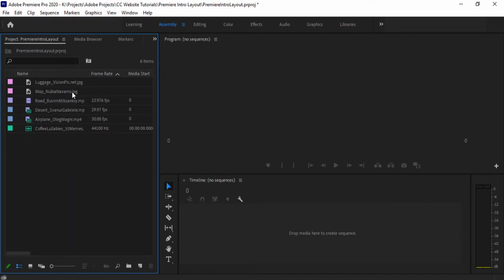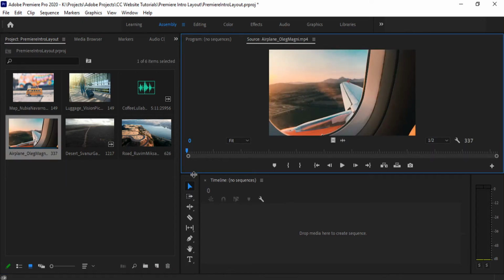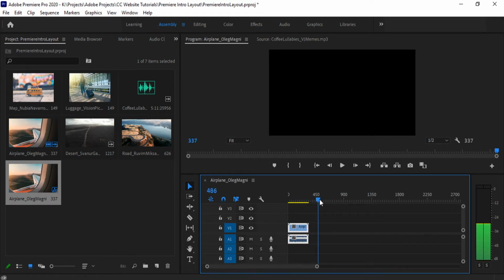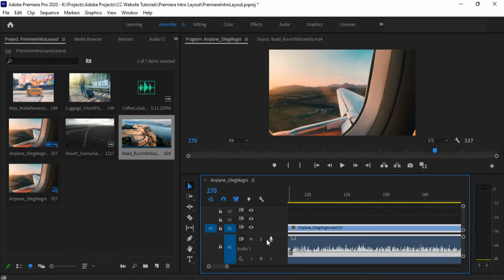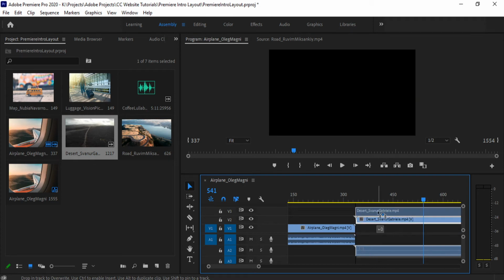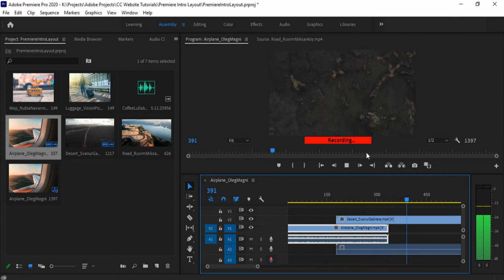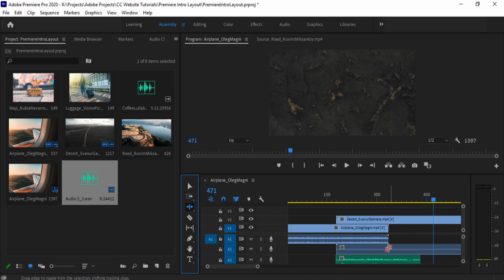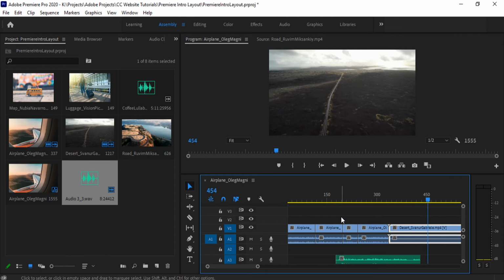Adobe Premiere Pro – Understanding the Assembly Workspace – Adobe Creative Campus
Understanding the assembly workspace in Adobe Premiere Pro.